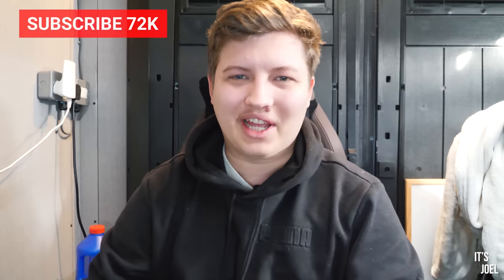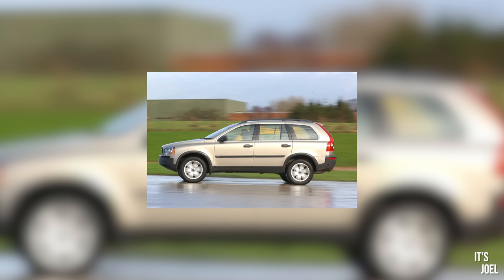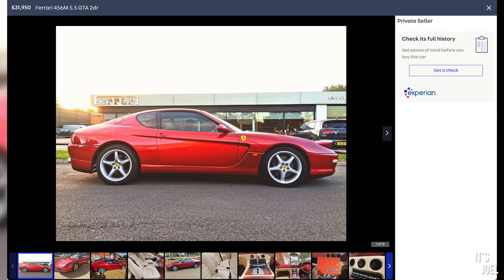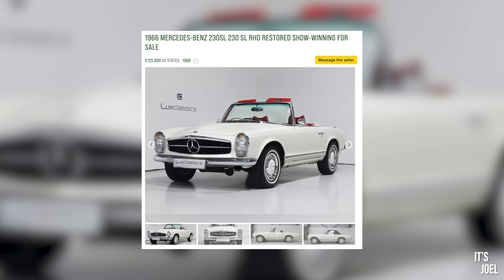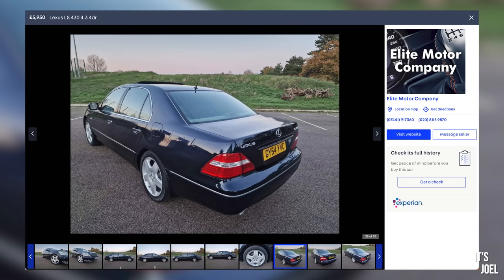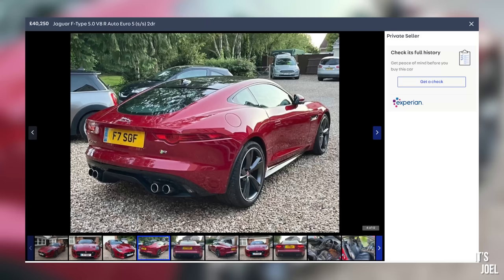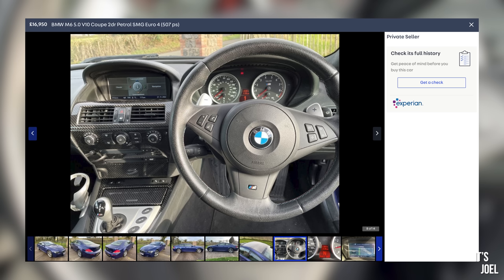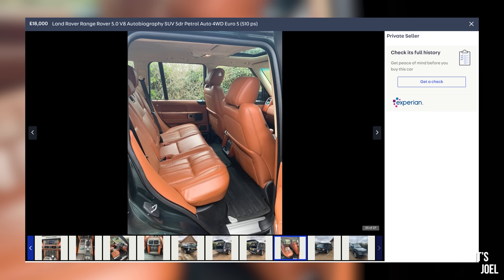Is THIS the best car you can buy for £5,000?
Thanks to everyone for your questions, and merry Christmas!